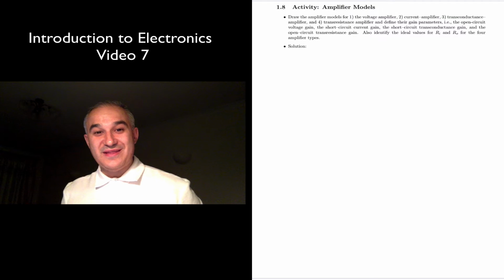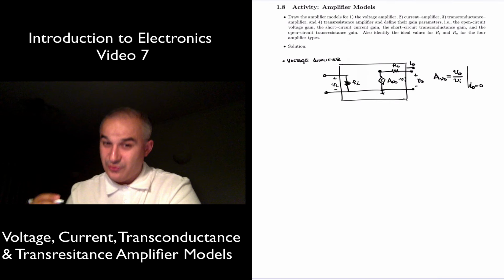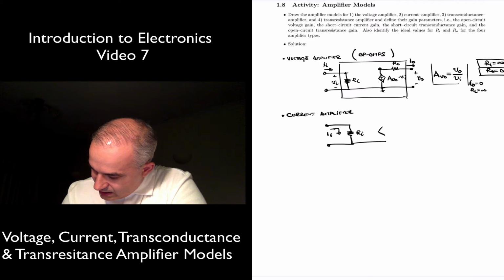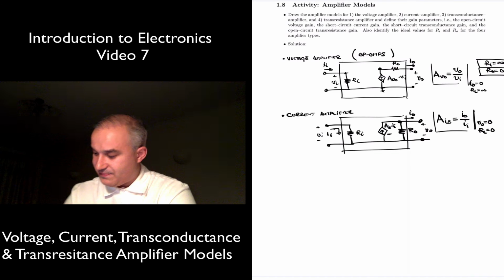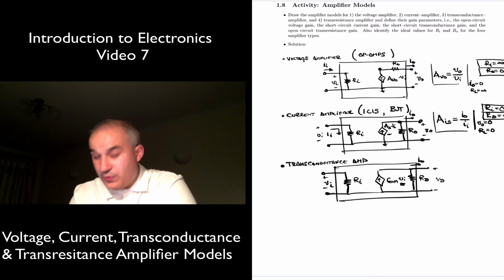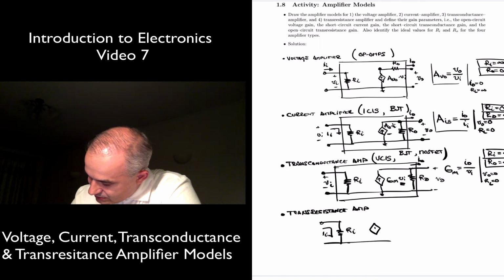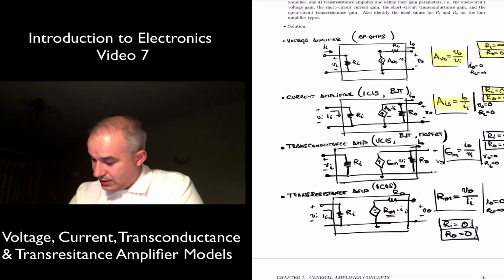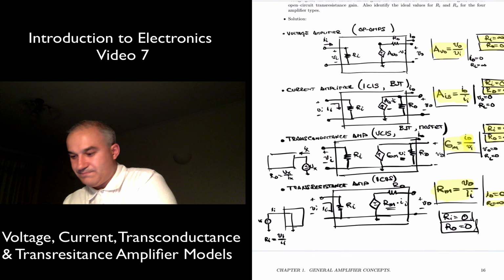Electronics-Four Types of Amplifier Circuit Models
Electronics-Four Types of Amplifier Circuit Models: voltage amplifier, current amplifier, transconductance amplifier, transresistance amplifier